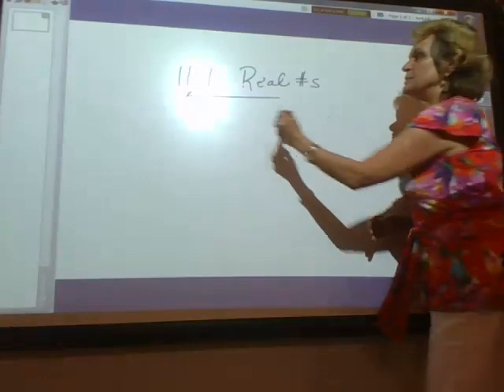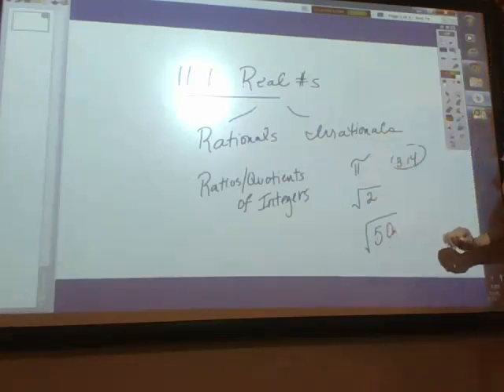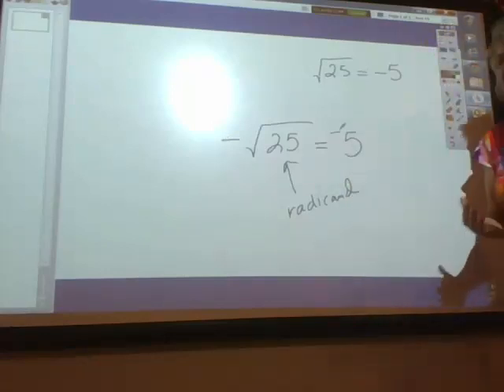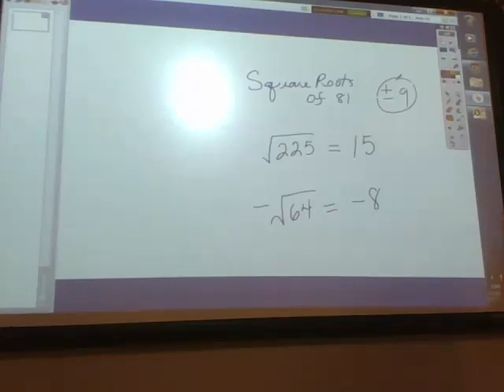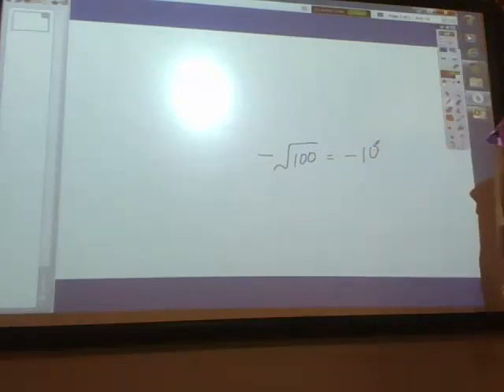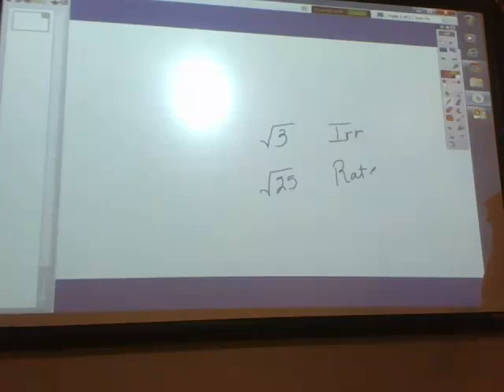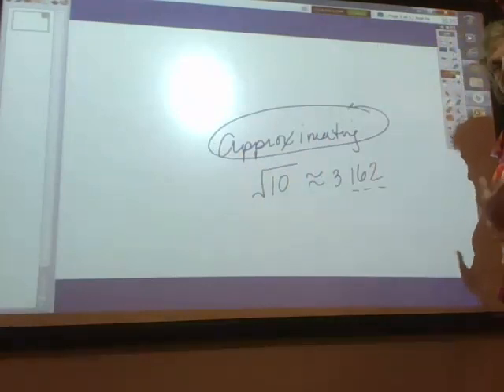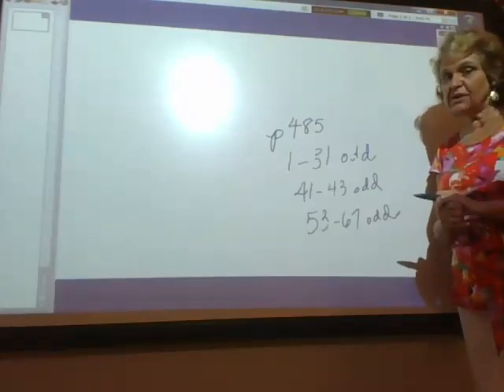H.S Algebra 11.1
H.S Algebra Lesson 11.1